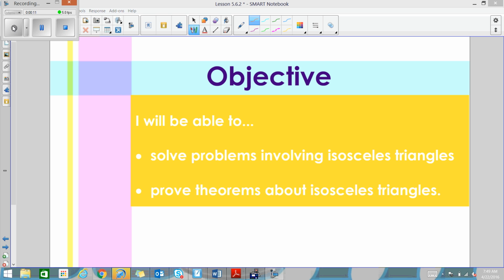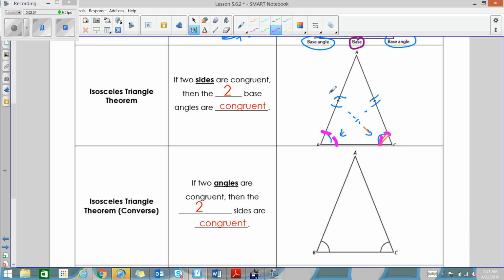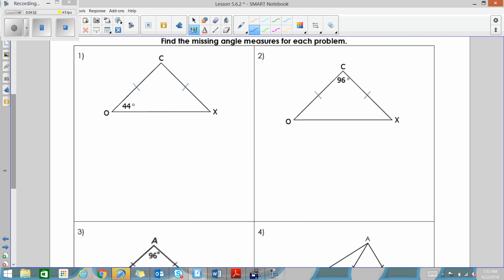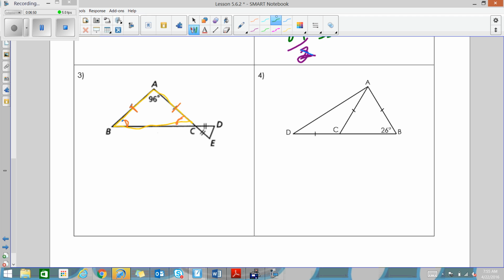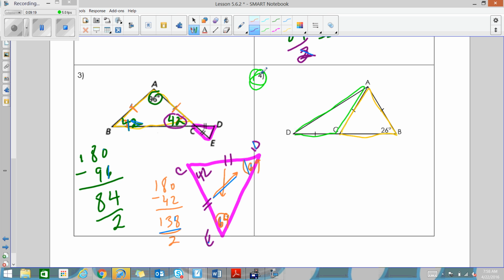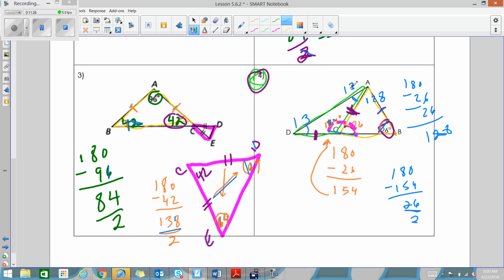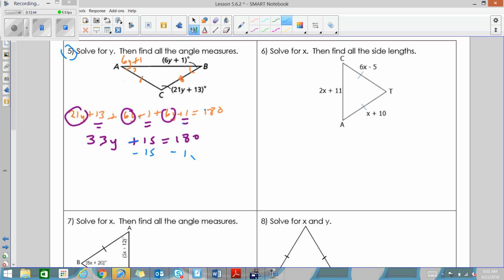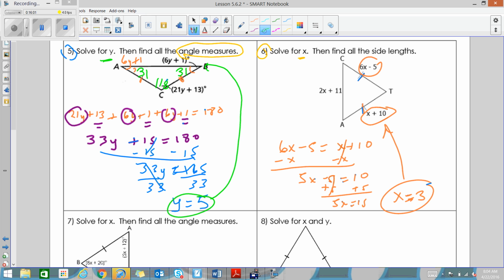5 6 2 Lesson